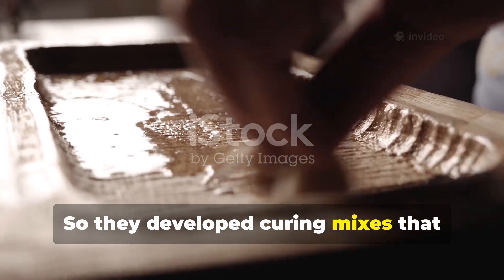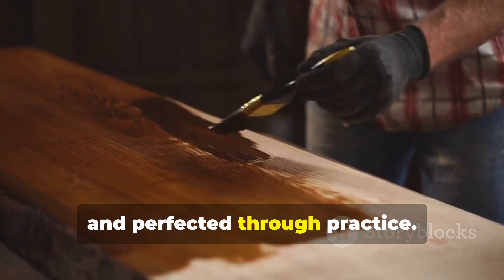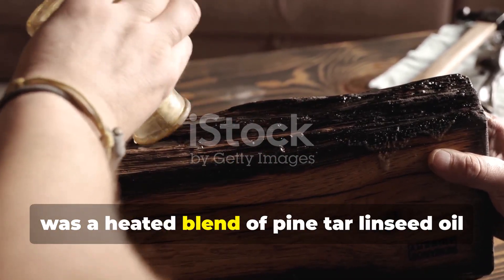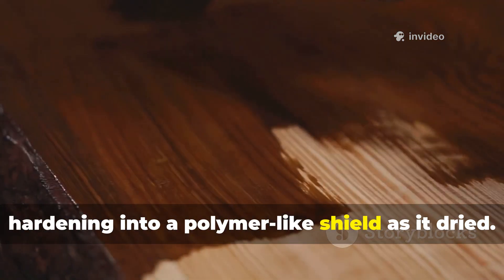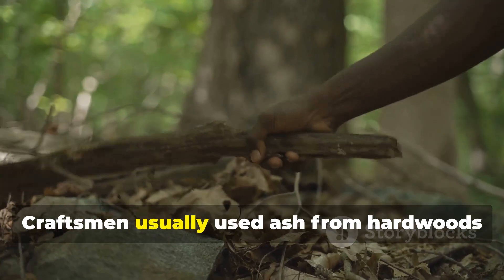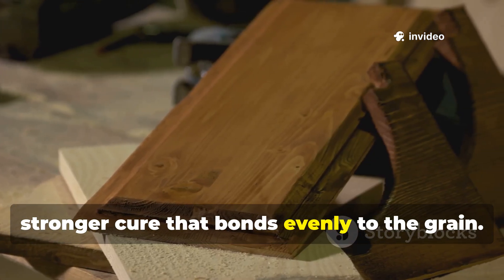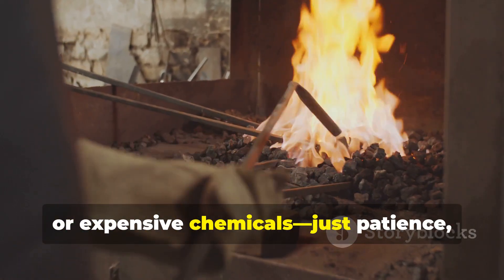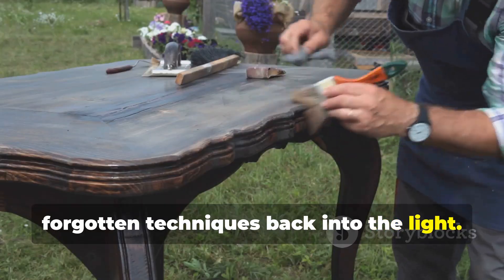The Medieval Wood Curing Mix That Defied Time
Medieval builders had a secret formula that made wood nearly immune to rot, water, insects, and centuries of decay—and it wasn’t tar, pitch, or oil. It was a curing mix so effective that timbers treated with it still survive in ancient bridges, abbeys, farmhouses, and ship frames today. In this video, we uncover the lost medieval wood-preserving mixture that protected structures for hundreds of years without chemicals, plastics, or pressure treatment.

This wasn’t magic—it was early science. Craftsmen combined natural salts, tannin-rich plant extracts, lime-based minerals, and slow-curing oils to penetrate deep into the grain. Once dried, it formed a hardened matrix that locked out rot while still letting the wood breathe. The result was a rot-proof, water-resistant, fire-slowing, insect-repelling finish that modern synthetic treatments still struggle to match.

• The exact medieval ingredients used to cure wood for centuries
• How tannins, salts, lime, and oils fused into a natural preservative
• Why this mixture stopped rot even in wet climates
• How builders prevented termites and boring insects without chemicals
• The curing process that hardened fibers and slowed moisture penetration
• How you can recreate a safe modern version with cheap materials today

📌 We Also Cover:
• Why medieval beams in Europe still stand untouched after 600+ years
• The difference between curing, sealing, and waterproofing
• How this mix behaves compared to modern pressure-treated timber
• Whether this ancient method works on outdoor projects today
• How to test if your wood has absorbed the mixture properly

🌿 Ancient Craftsmanship Modern Builders Forgot
Before factories and preservatives, medieval craftsmen used natural chemistry to create wood that endured centuries of storms, floods, humidity, and insects. Today, off-grid builders, homesteaders, and DIY carpenters can still replicate the strength and longevity of this forgotten formula.